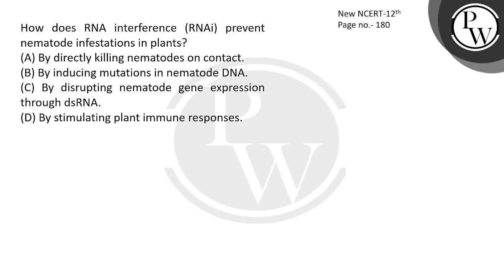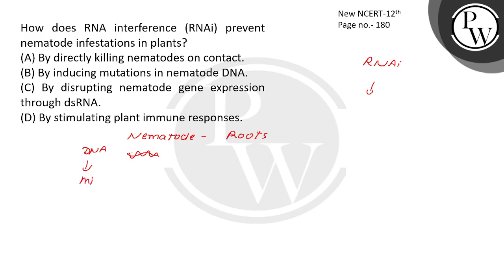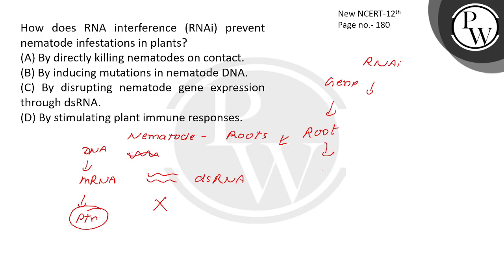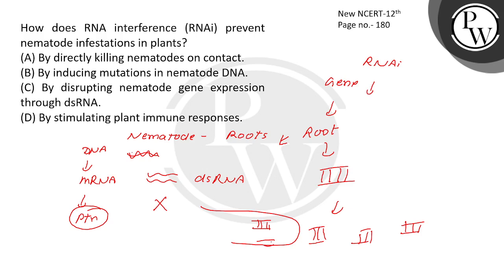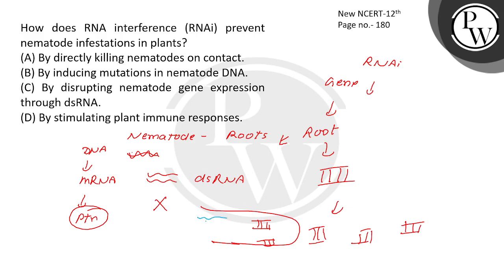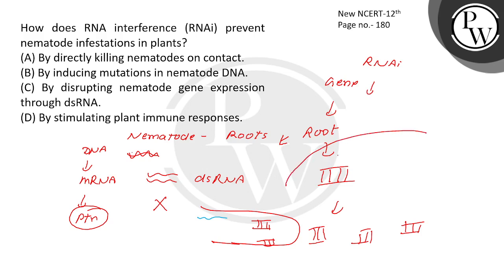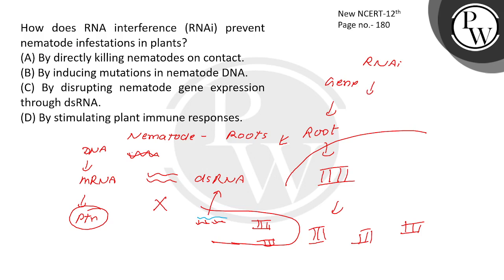How does RNA interference (RNAi) prevent nematode infestations in plants?....